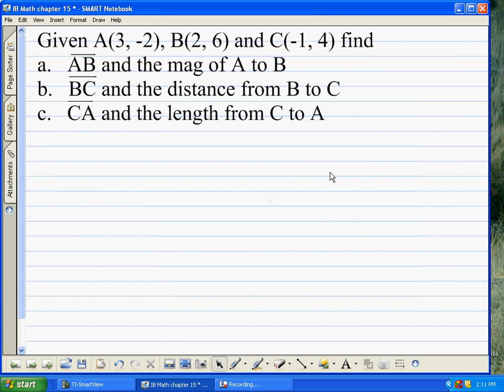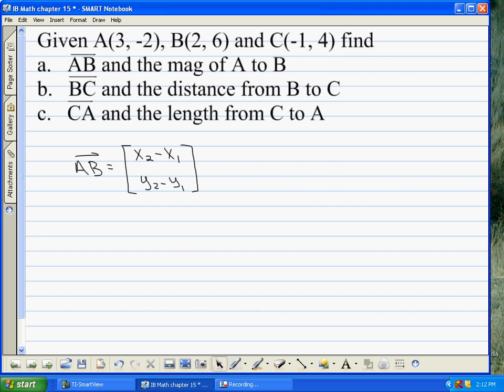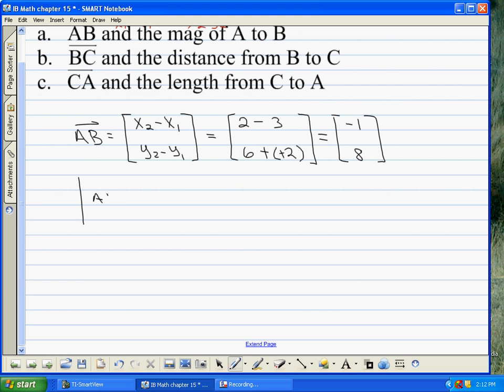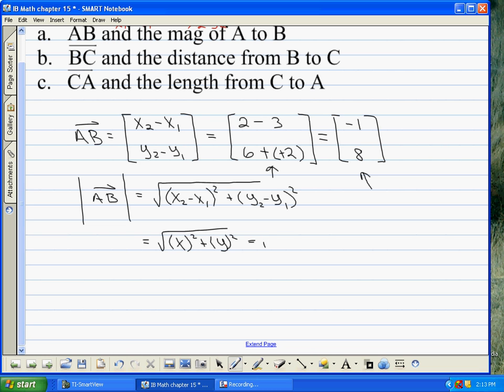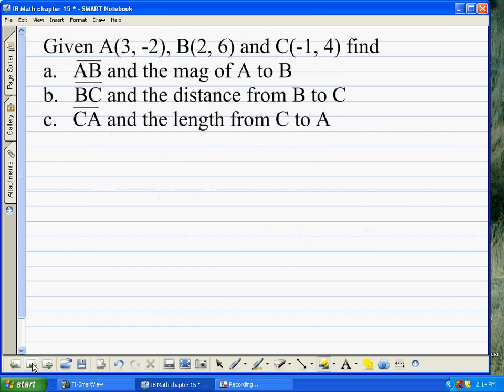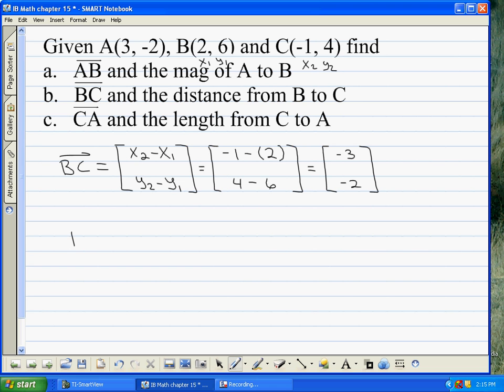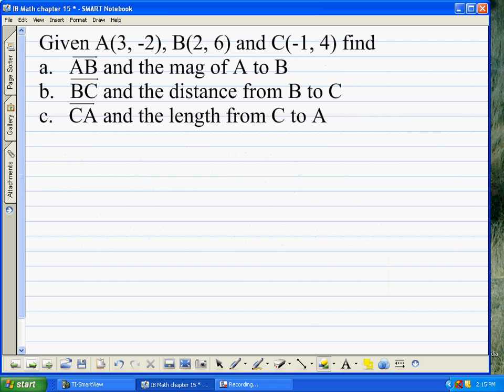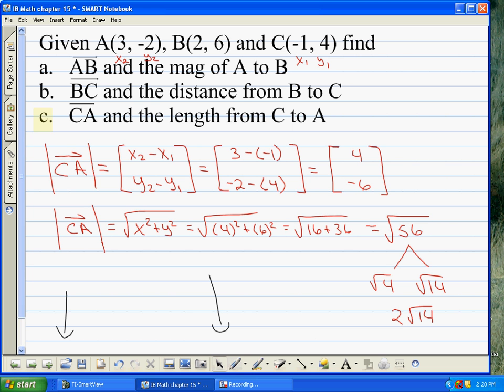chapter 15 vectors 1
magnitude and compontent form